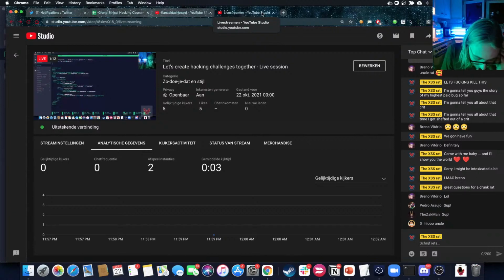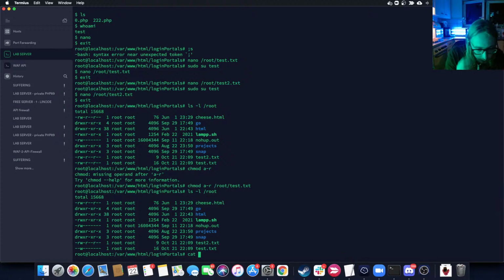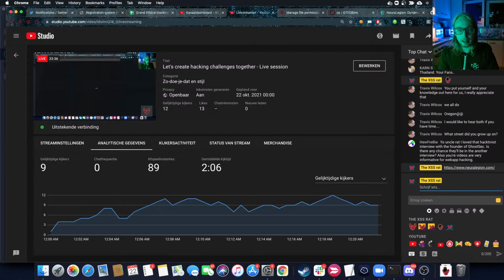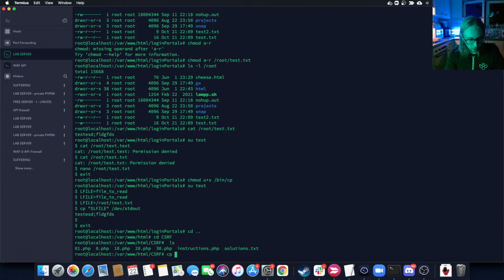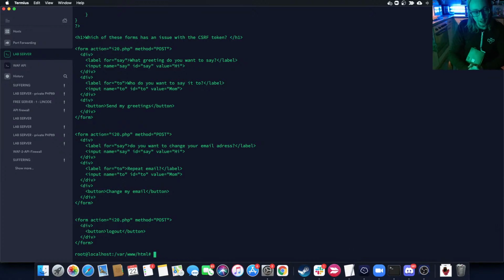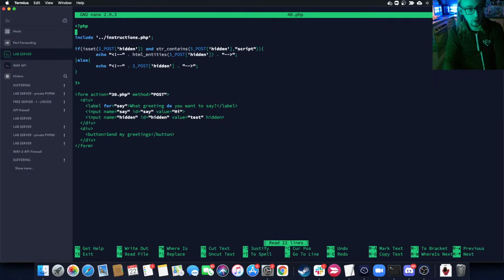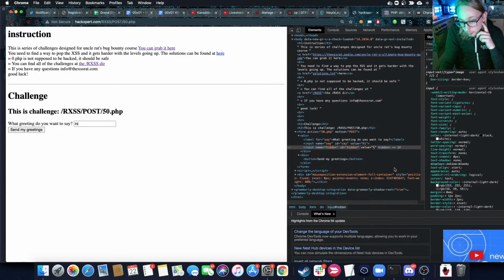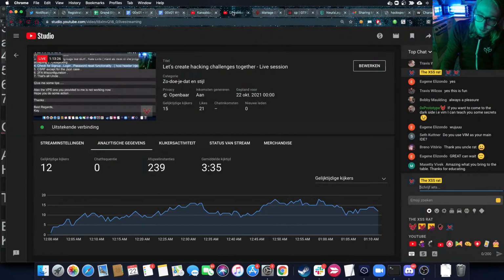Let's create hacking challenges together - Live session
To learn how to hack, we have to build it first so let's :)

thexssrat